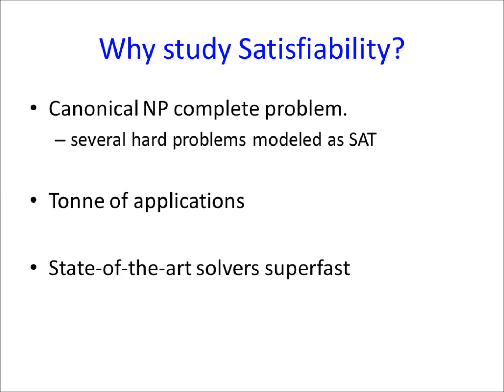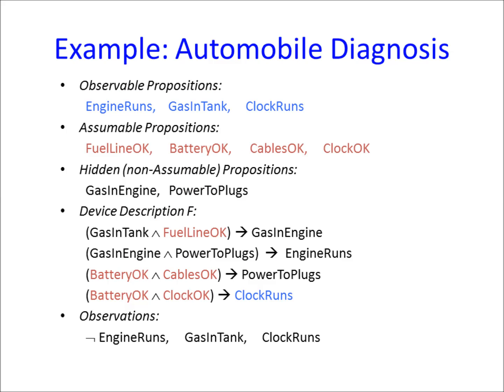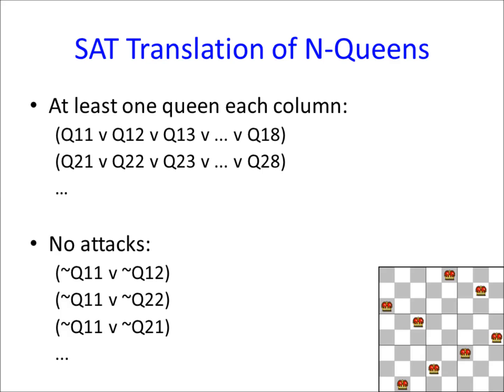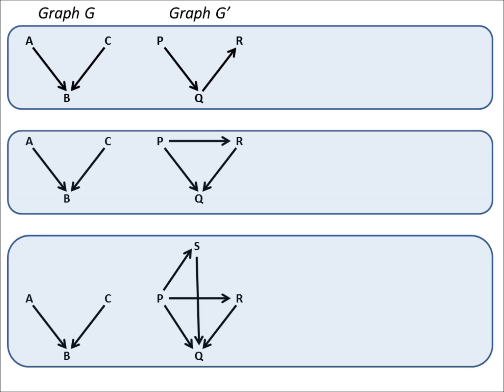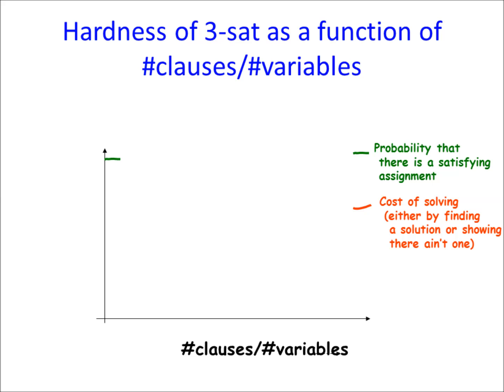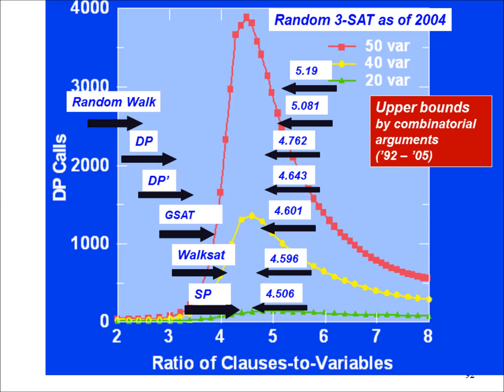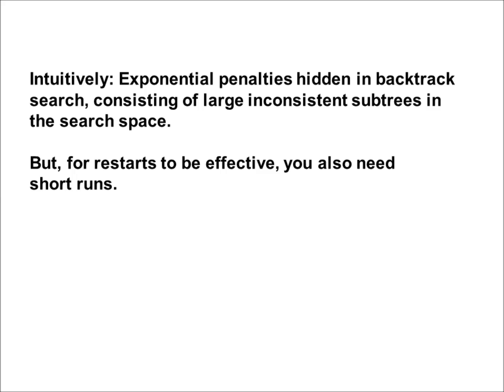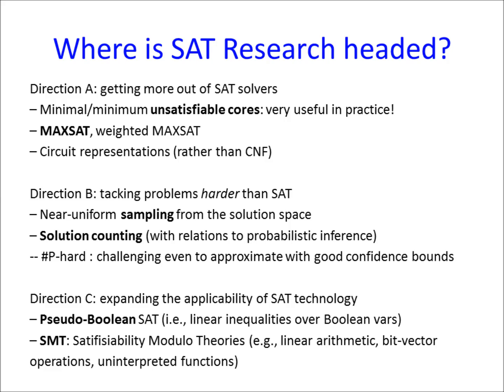Grad Course in AI (#7): Advanced Satisfiability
Dr. Mausam (University of Washington) discusses satisfiability applications and advanced concepts in satisfiability solvers including the WalkSat algorithm, phase transitions, difference in real versus random graphs, randomization in systematic search and backdoors.